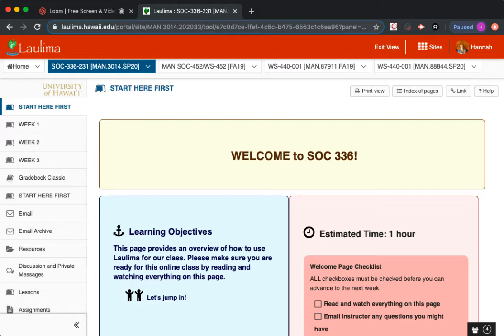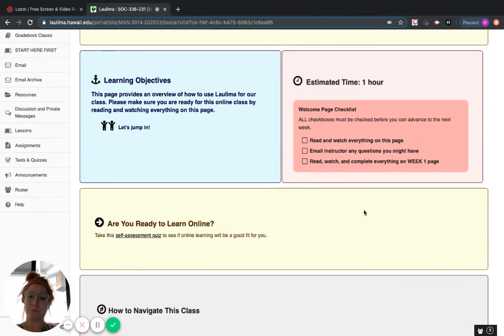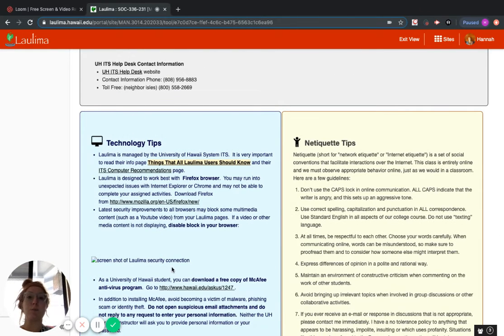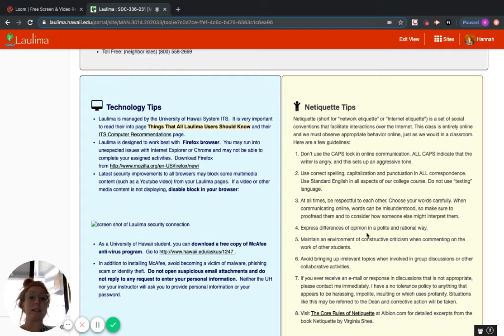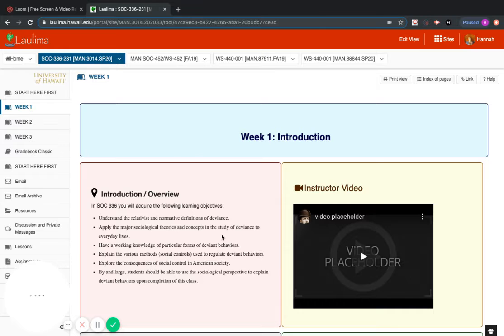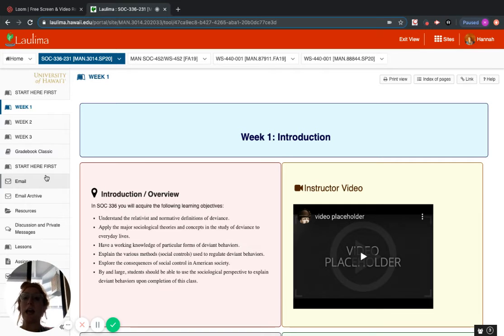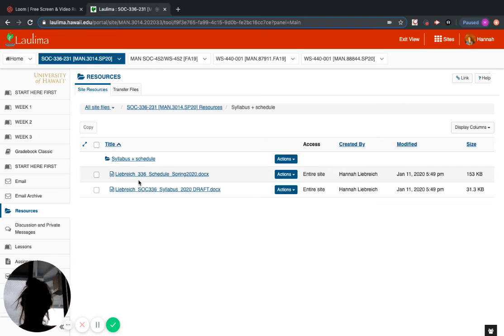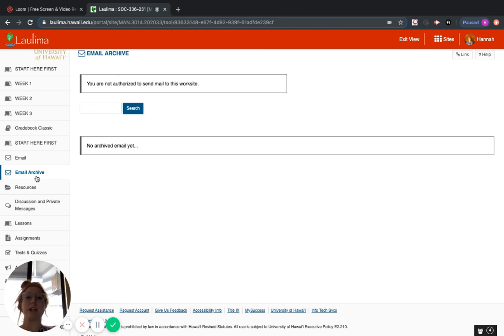336 Overview Spring 2020